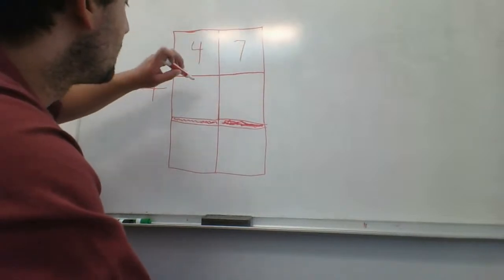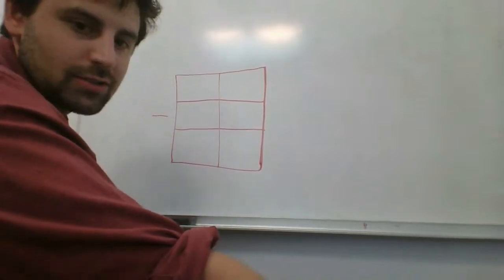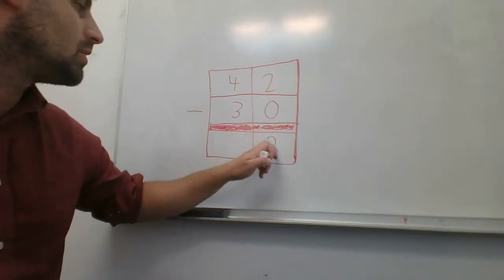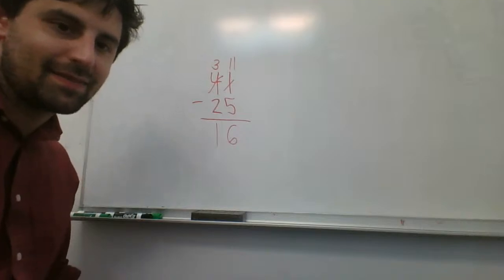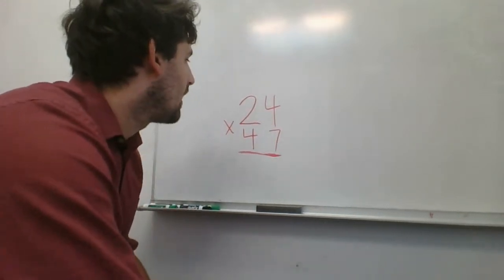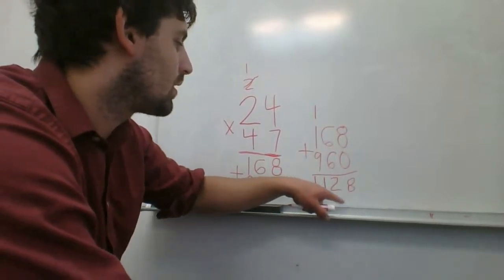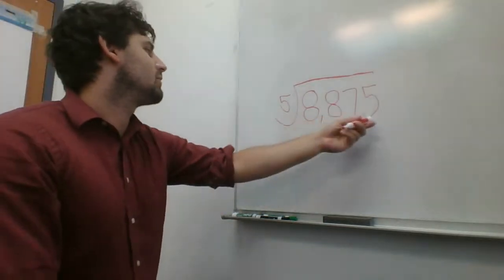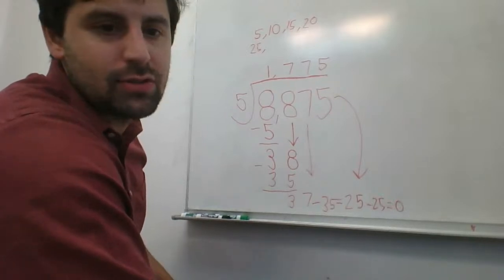ARITHMETIC MAYHEM EPISODE 6 September 7, 2023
Episode 6 of Arithmetic Mayhem- The show where Mr. Camilleri models how to solve addition, subtraction, multiplication, and division problems with some basketball in between.